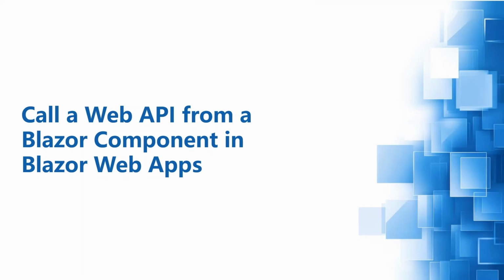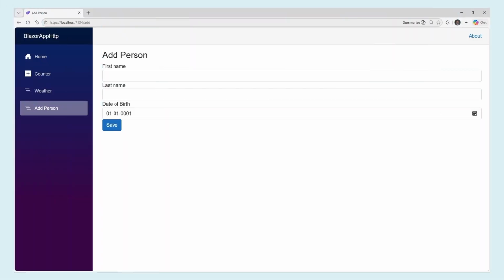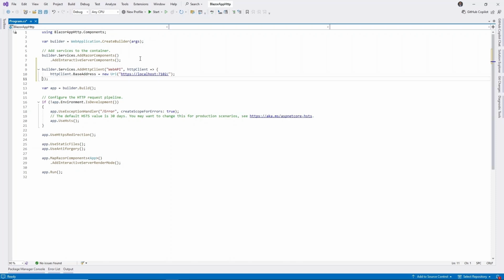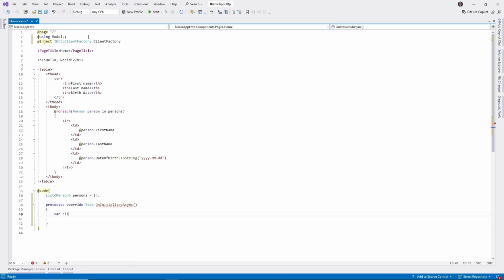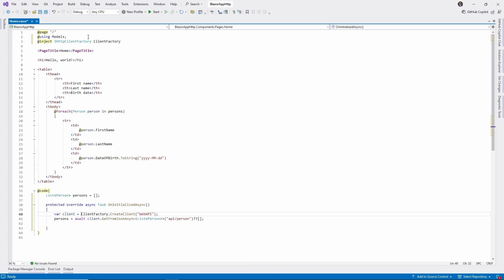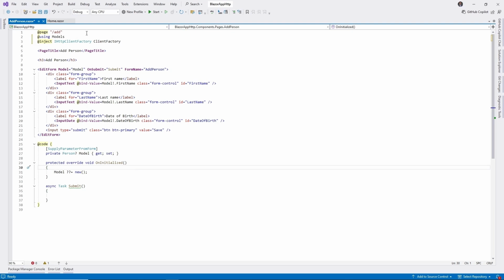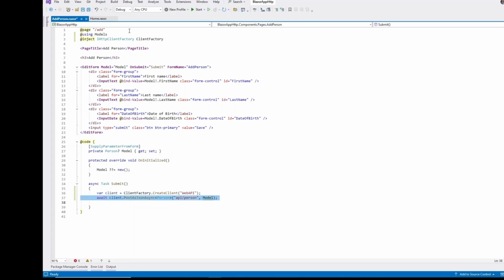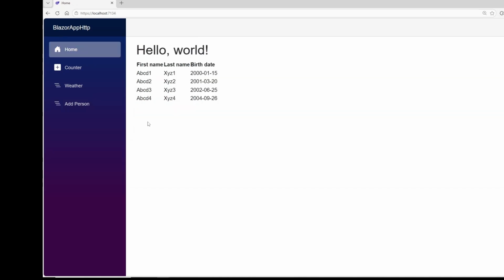Call a Web API from a Blazor Component | Ep 8 | ASP.NET Core Blazor for Beginners | Code Camp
In this episode you'll learn how to call a HTTP backend from a Blazor component. Whether you're developing a professional e-commerce platform or a personal blog , mastering HTTP/API calls in Blazor is crucial for creating responsive and interactive web solutions.